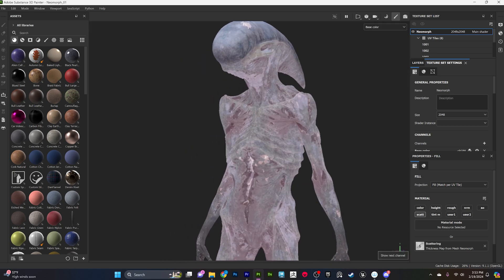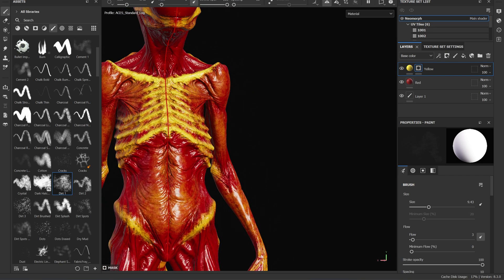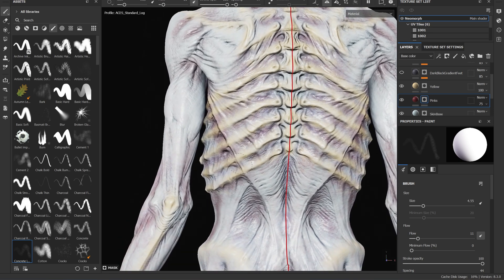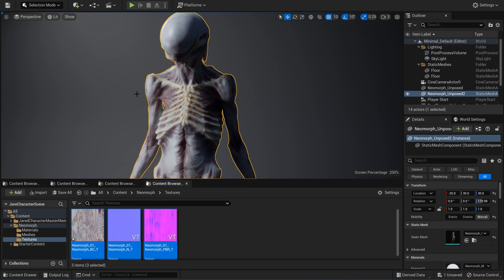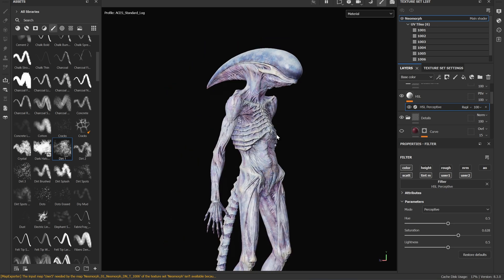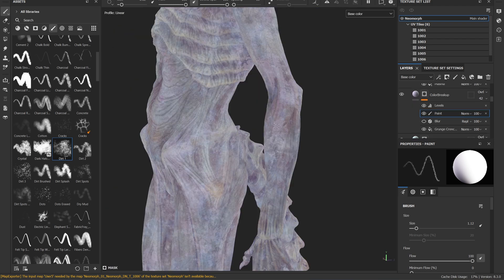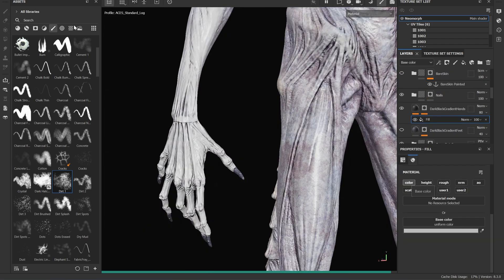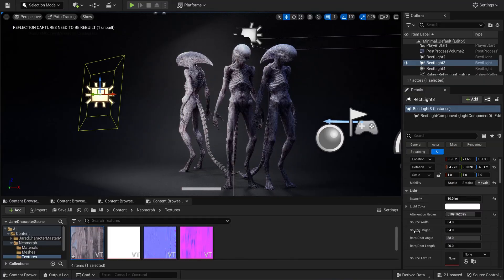How to TEXTURE in SUBSTANCE PAINTER | Creature TEXTURING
How I HAND PAINT Creatures in SUBSTANCE PAINTER

Here is a continuation of making a Xenomorph.